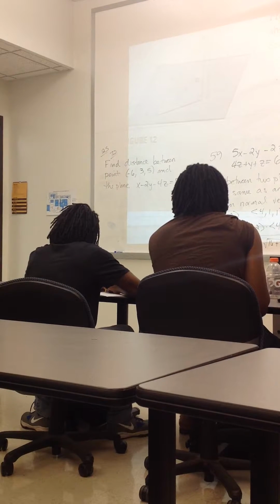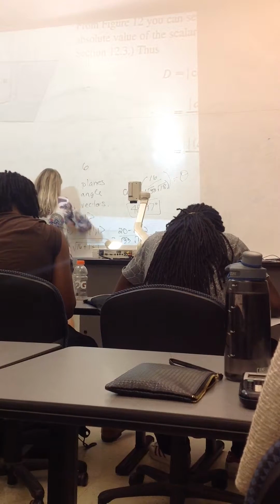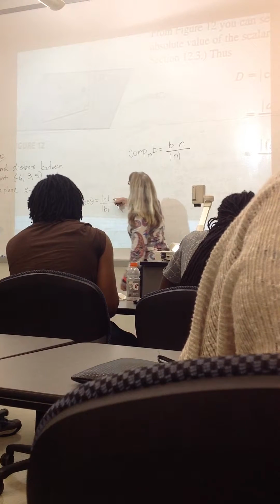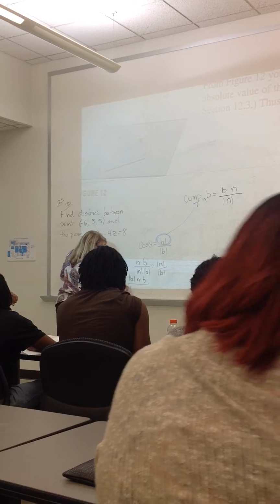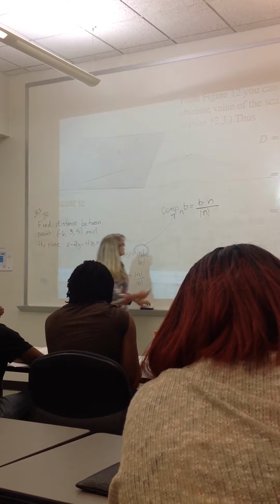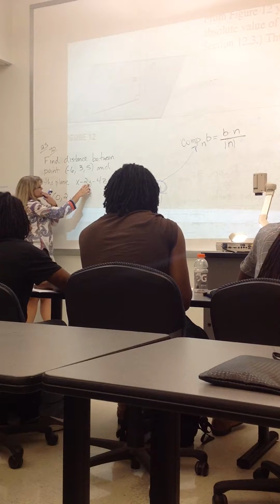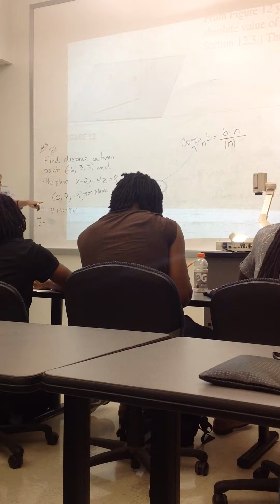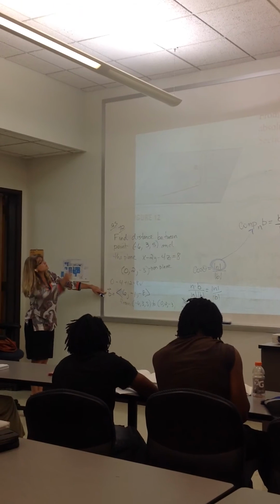Sept 20th 2016 016